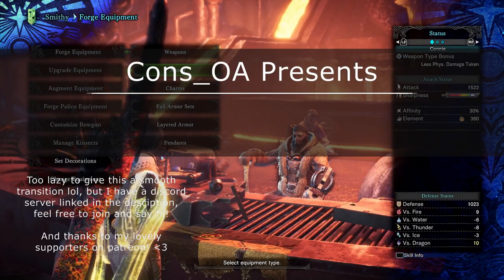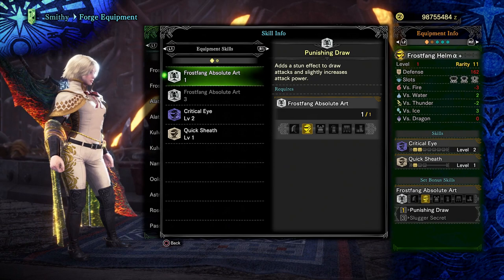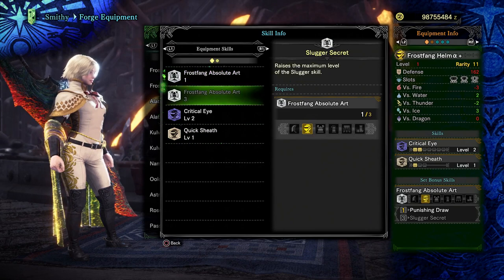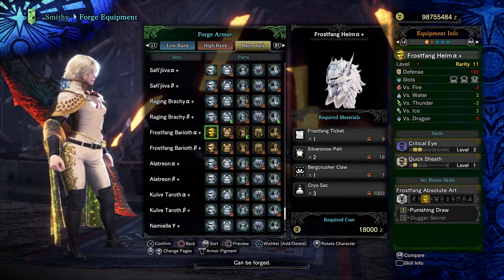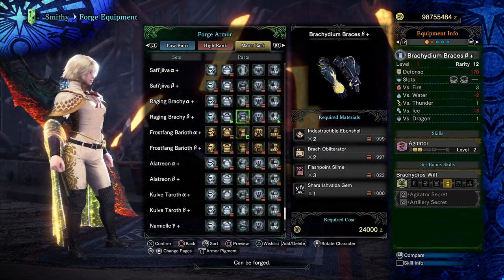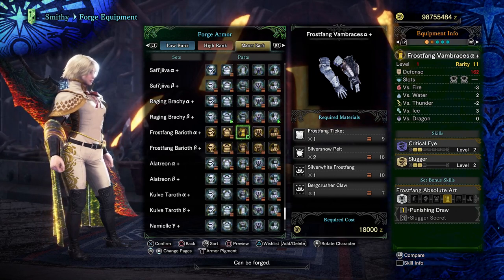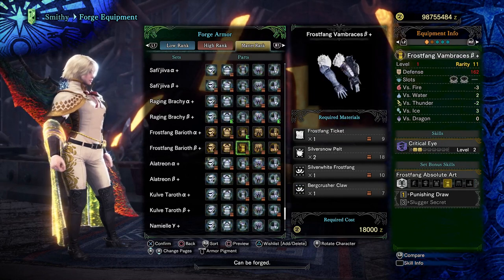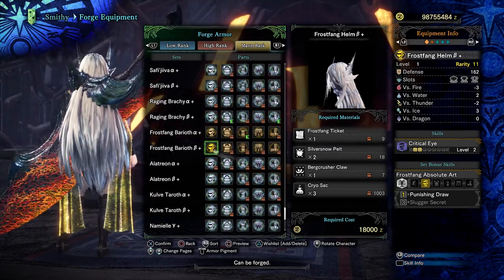Frostfang Detailed Set Analysis - Meta for some weapons, and great skill efficiency! | MHW Iceborne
Sorry again for the lateness, just getting back into the swing of things now that work has chilled out a tiny bit (tho it's looking to get bad again, yare yare)

Here's a detailed analysis of the new Frostfang armour set, the pieces, set bonuses, and what it all means when put together. Hope you find this helpful!

tl;dr - the headpiece has such nice hair AAAAAAAAAAAAAAAAAAAAAAAAAAA